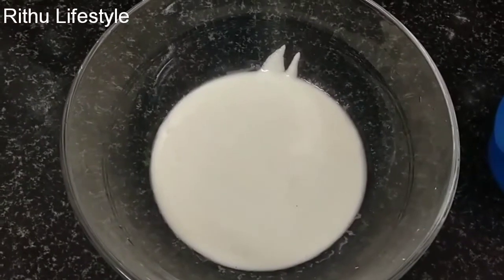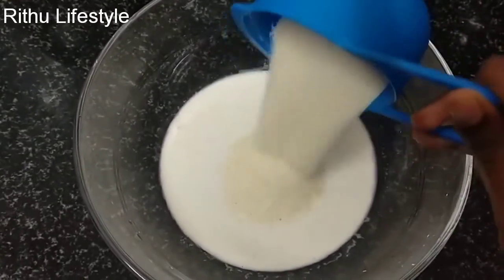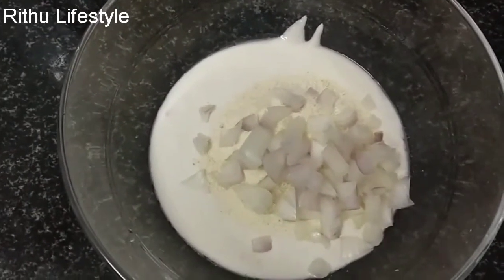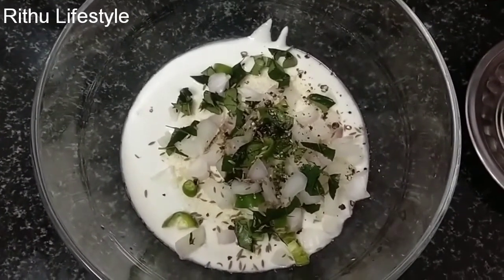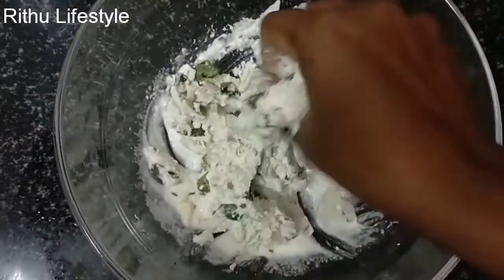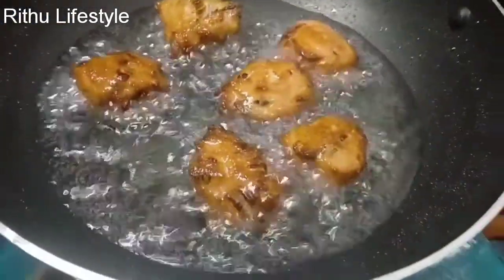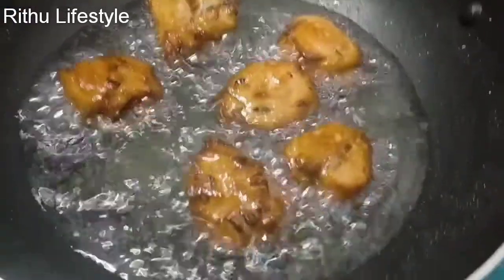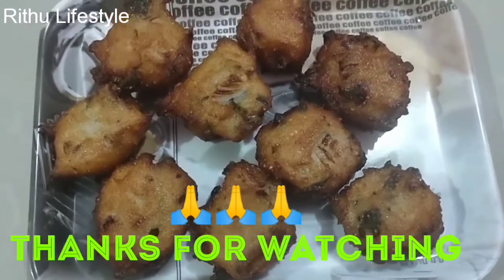இட்லி மாவில் சுவையான மாலை நேர சிற்றுண்டி | Evening Snacks in Tamil (Bonda Recipe in Tamil)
easy and healthy evening snack

Rithu Lifestyle